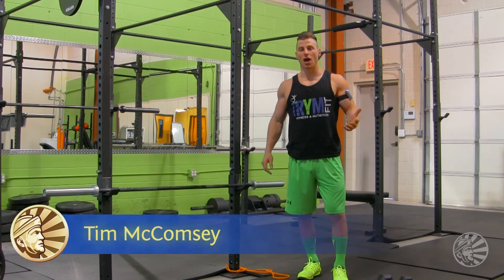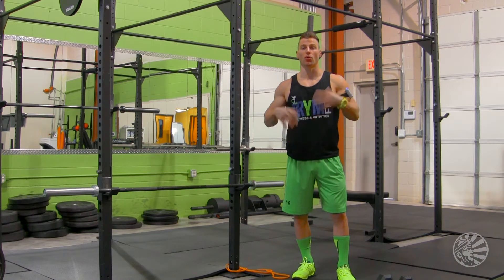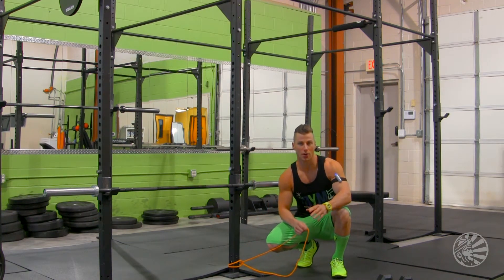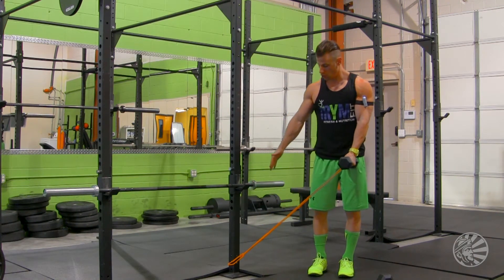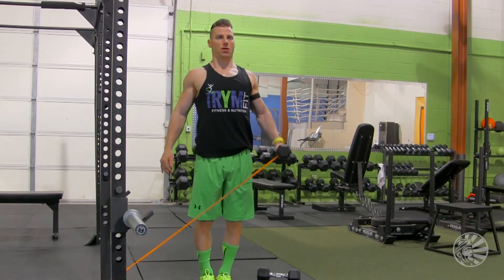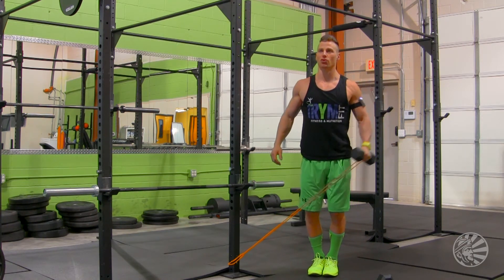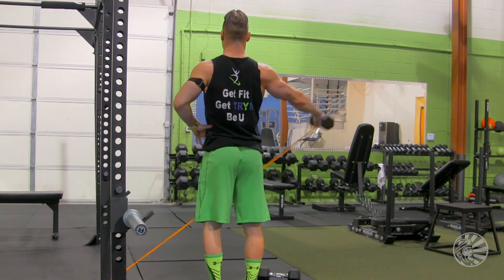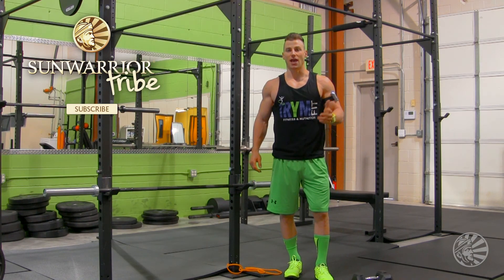Side Lateral Raise Workout with Dumbbells | Tim McComsey | Sunwarrior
In this exercise video from your trainer and fitness expert, Tim McComsey of TRYM Fitness, brings you an elastic band and dumbbell combo that will provide more resistance to build more strength, burn more calories, and provide and overall better workout. These side lateral raises will make you work and it will show. Tie the exercise band down low to something sturdy, like a pole, pillar, or something large that can take you pulling on it. Then grab a dumbbell. You don’t want to go too heavy with this one. Don’t forget you have a band that’s going to make you work too. Pick a weight that’s a little lighter than you normally would for a lat raise. Put that dumbbell in one hand and put the band in the same hand, double grip style. Stand a couple feet away from the base of your band and raise away. You want to go about shoulder height and watch Tim’s example to get the form right. We don’t want you getting hurt. Squeeze that shoulder with each raise and remember to breathe in as you lift and exhale as you lower. The band will make the down a little tougher too. Don’t move your body too much and then make sure you work the other arm as soon as you finish the first. Your shoulders will thank you by building up some powerful muscle.